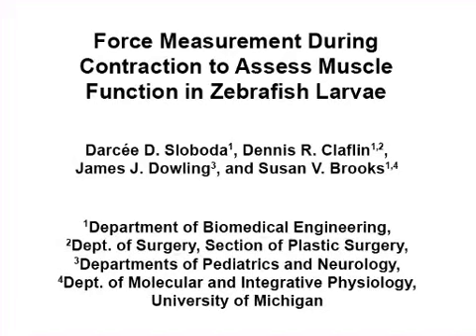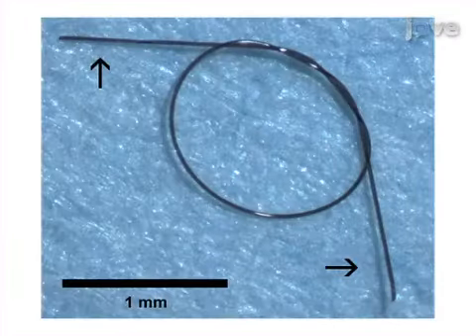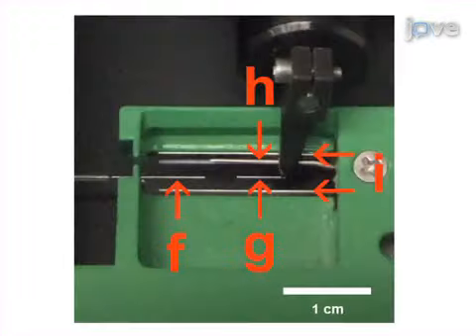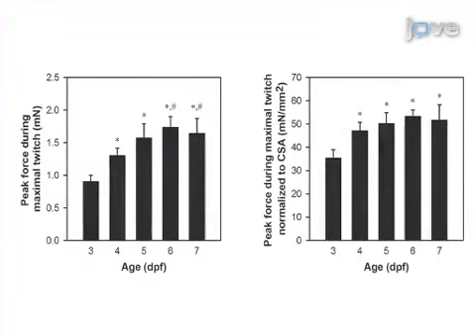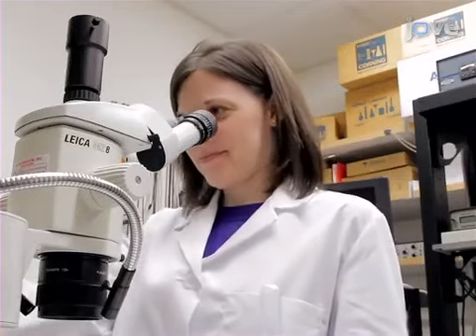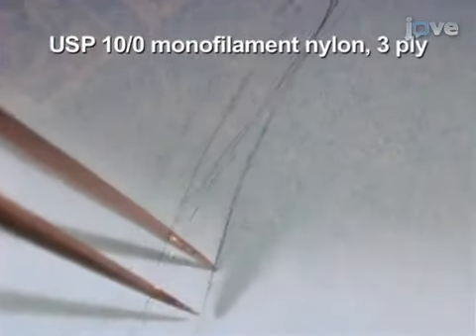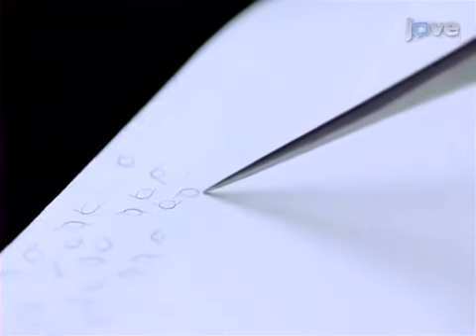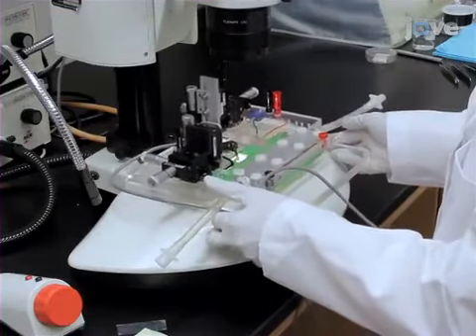Force Measurement During Contraction To Assess Muscle Function-Zebrafish Larvae l Protocol Preview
Force Measurement During Contraction to Assess Muscle Function in Zebrafish Larvae -  a 2 minute Preview of the Experimental Protocol

Darcée D. Sloboda, Dennis R. Claflin, James J. Dowling, Susan V. Brooks
University of Michigan , Department of Biomedical Engineering; University of Michigan , Department of Surgery, Section of Plastic Surgery; University of Michigan , Departments of Pediatrics and Neurology; University of Michigan , Department of Molecular and Integrative Physiology;

Force measurements can be used to demonstrate changes in muscle function due to development, injury, disease, treatment or chemical toxicity. In this video, we demonstrate a method to measure force during a maximal contraction of zebrafish larval trunk muscle.